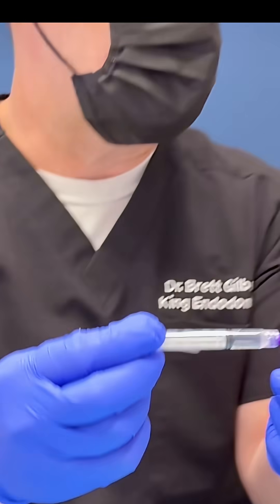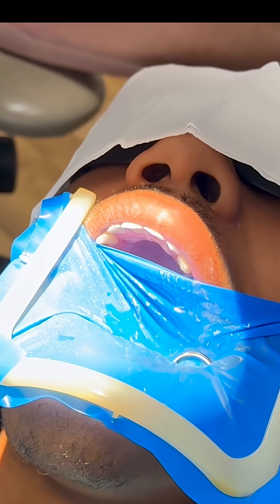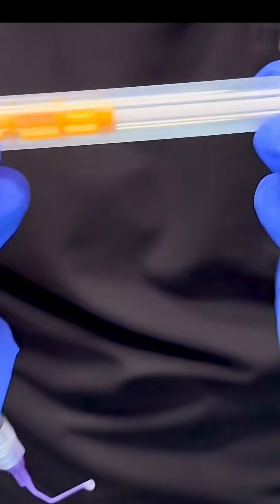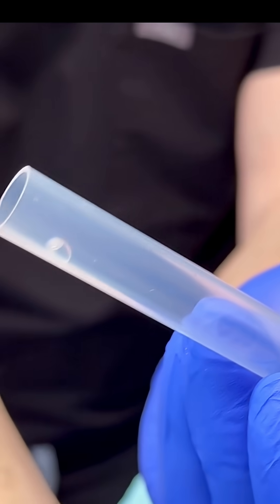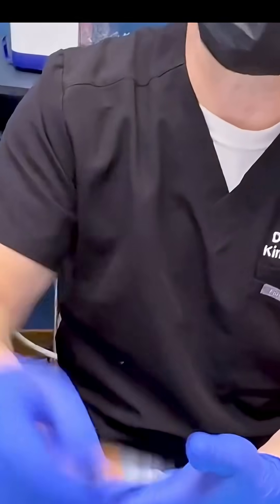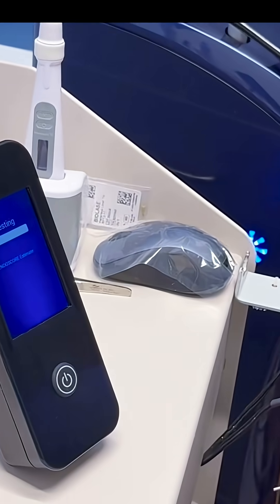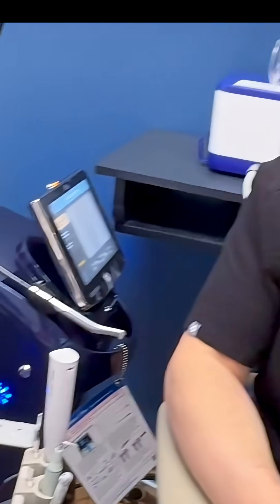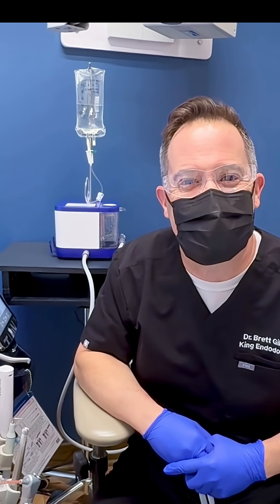The Future of Root Canal Confidence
See your canal cleanliness in just 10 seconds with Endocator® — the first and only chairside device that gives you measurable confidence in your irrigation results. 🦷 Using advanced ATP detection, Endocator® helps confirm canal cleanliness and elevate every root canal treatment.

Experience clarity, confidence, and cleaner canals in seconds.